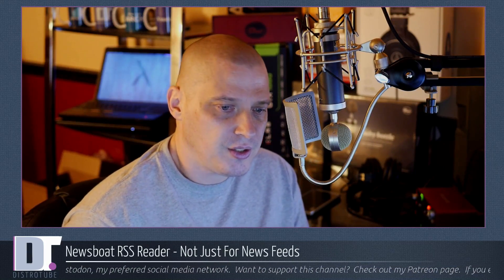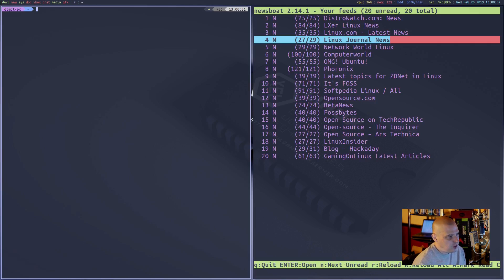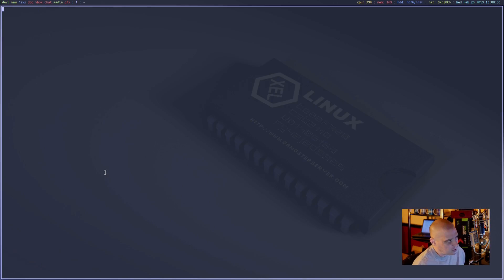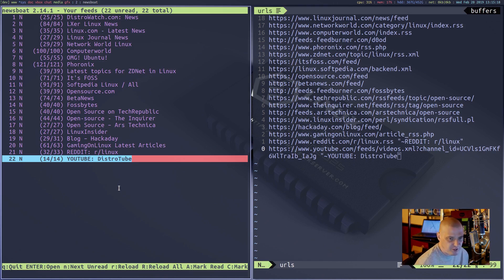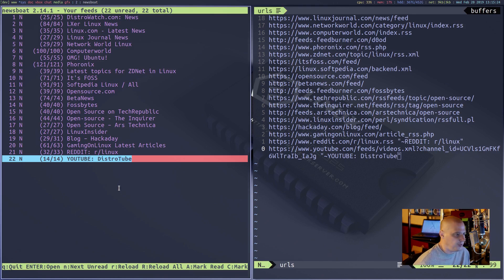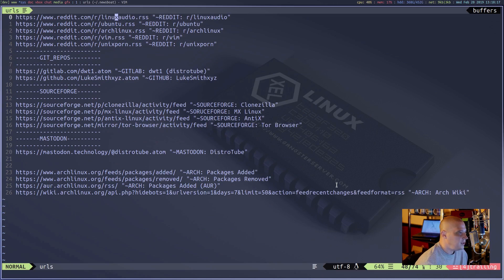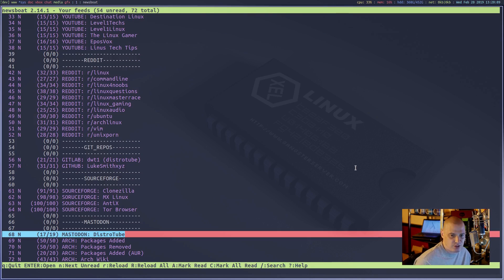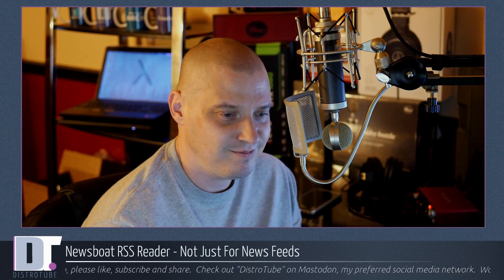Newsboat RSS Reader - Not Just For News Feeds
What kind of RSS feeds can you add to Newboat (or any newsfeed reader, for that matter) other than your typical news site feeds?  Today, I'm going to show you a few things that you might consider adding to your RSS reader.